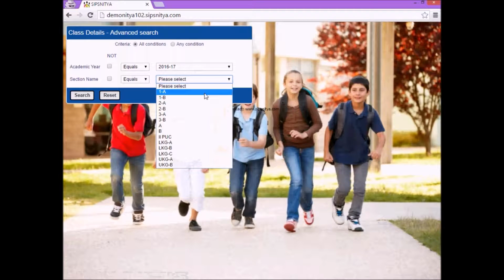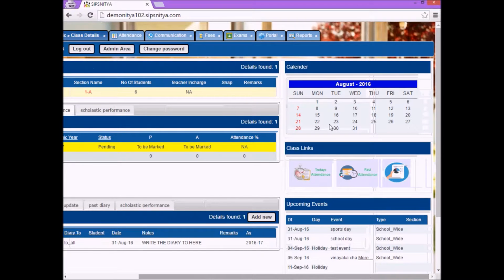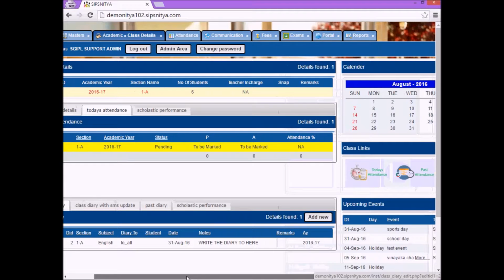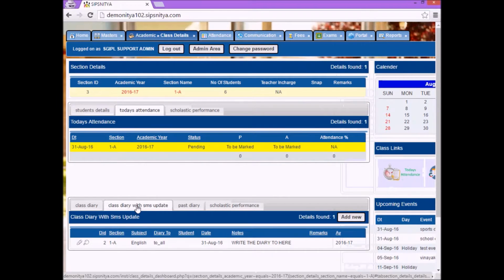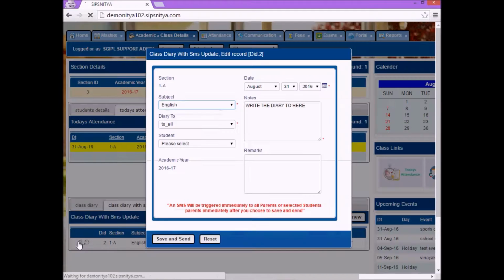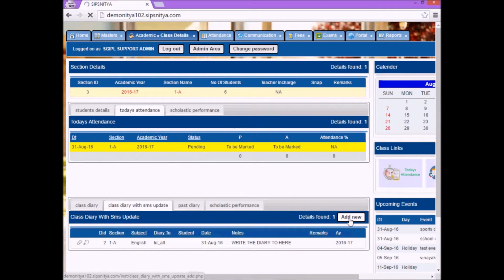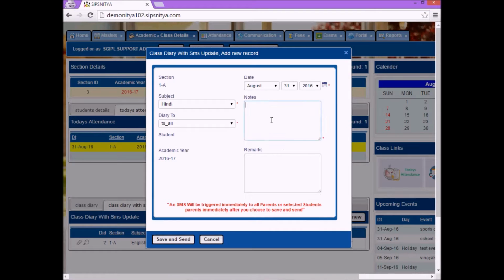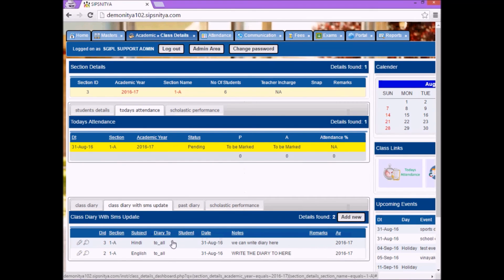SIPSNITYA - How to send class diary to parents